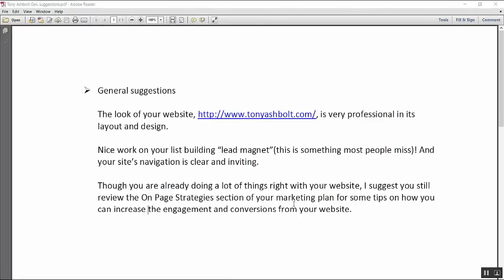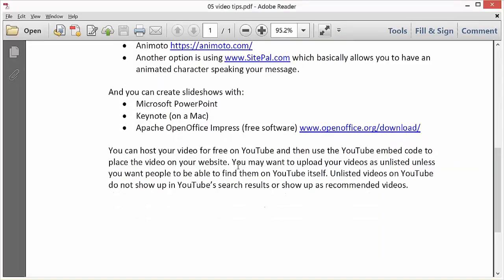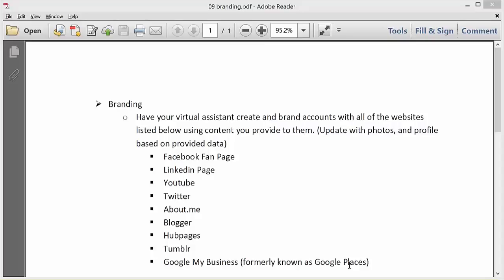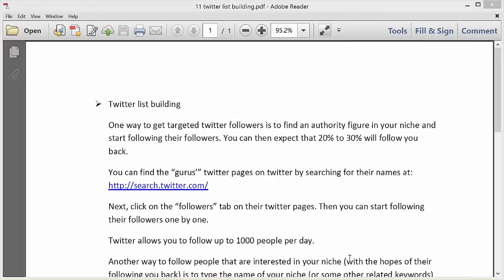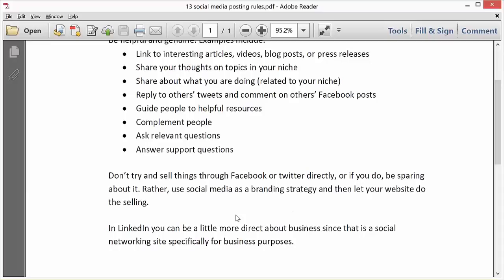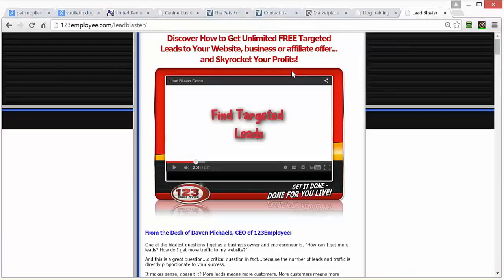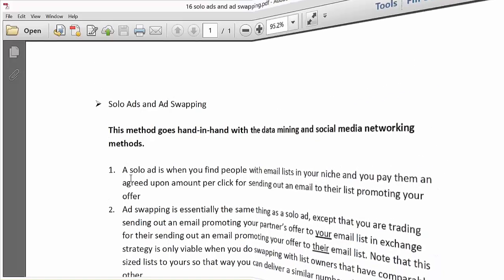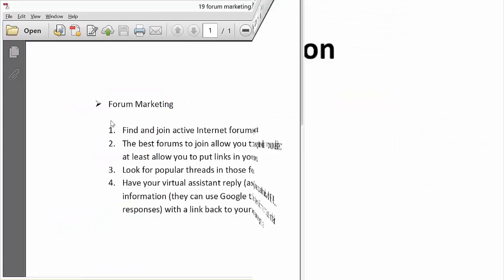Tony Ashbolt video